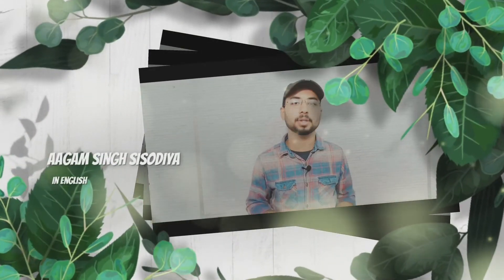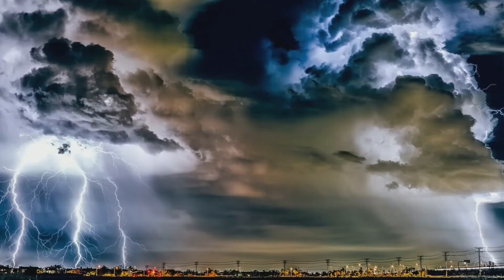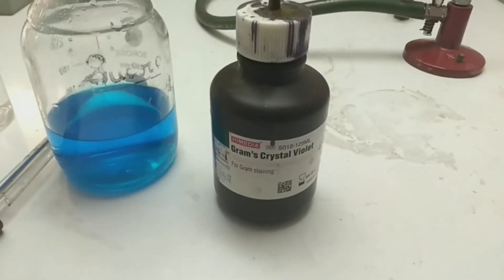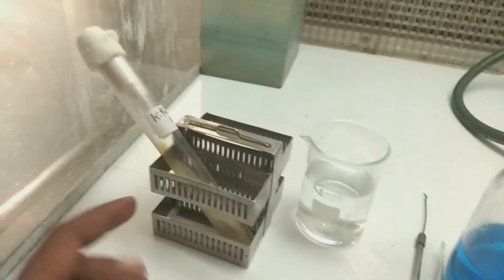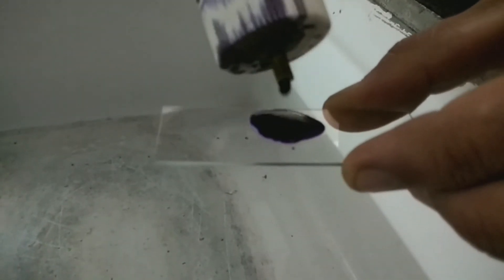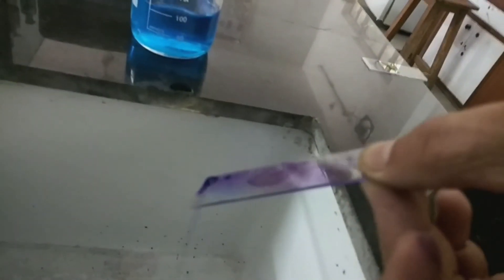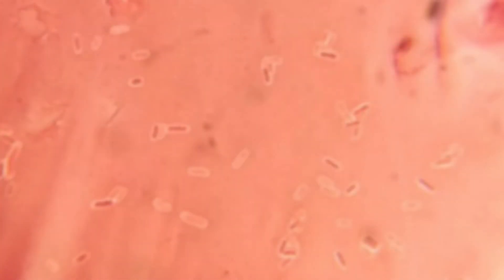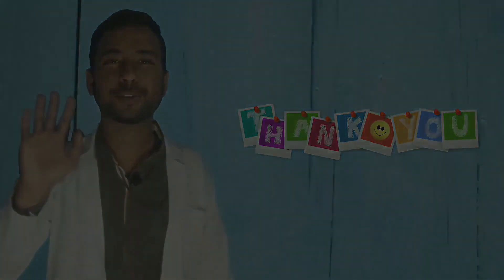Capsule staining procedure in english | Anthony's capsule stain method | How to do a Capsule Stain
in this video you are going to know about Anthony's capsule stain method step by step in English language